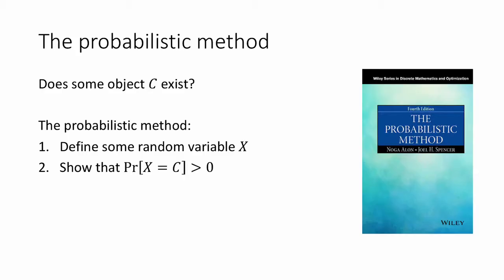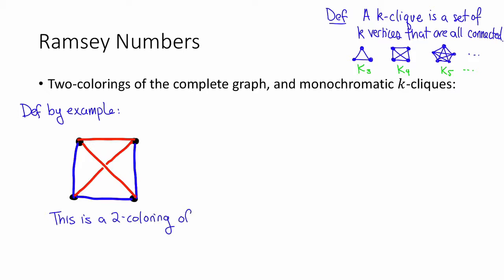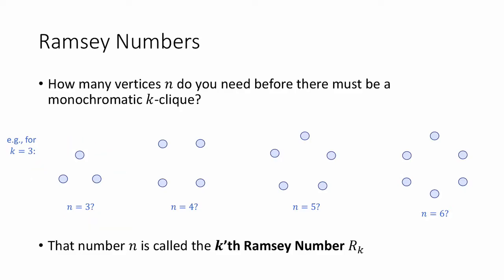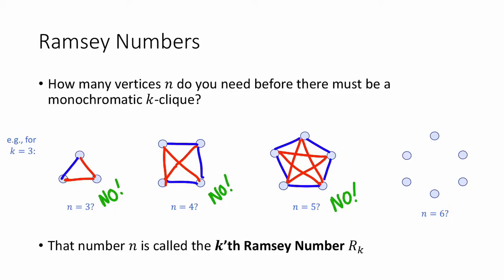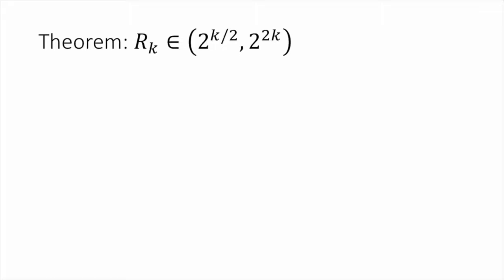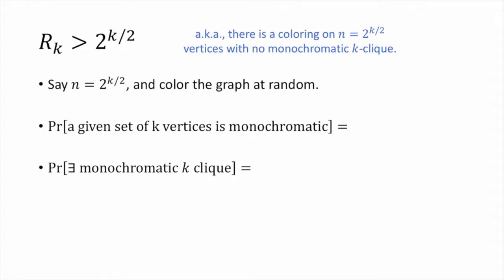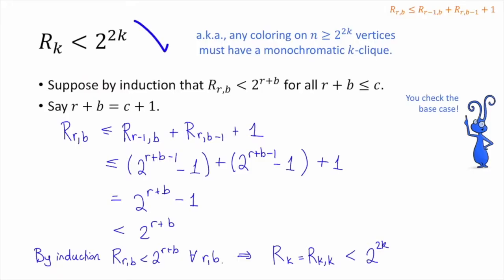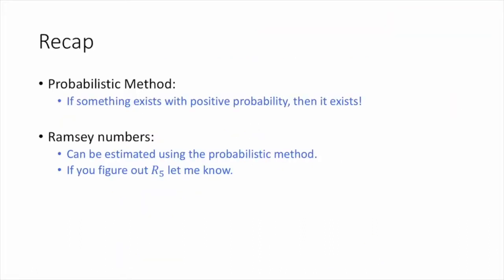Class 10, Video 1: The probabilistic method and Ramsey numbers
In this video we give a short intro to the probabilistic method